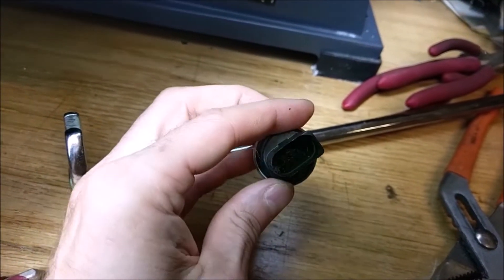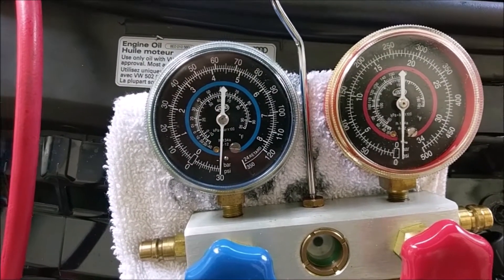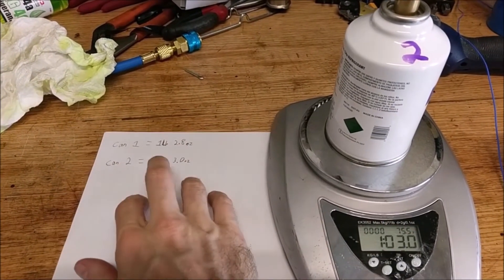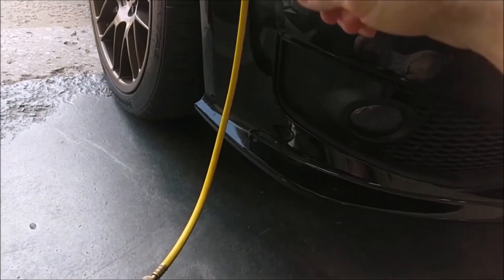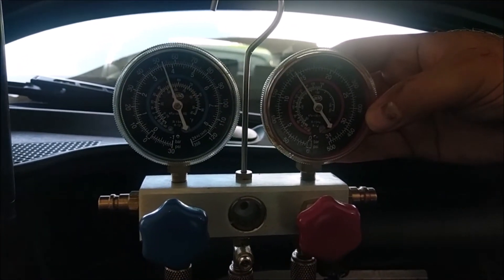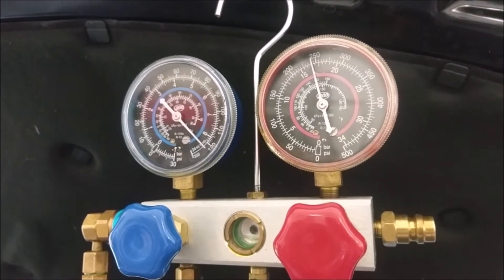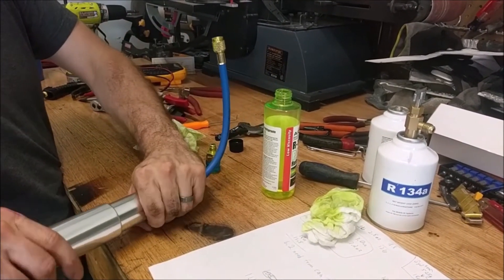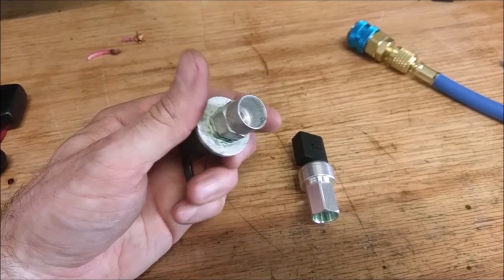VW Audi A3 A/C charge Variable displacement compressor jumpered control solenoid Try @your own risk!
Sorry about the repost, last video got corrupted on Youtube servers.
2008 Audi A3 8p with a variable compressor for A/C won't command on due to a new bad sensor after the system was fixed.  So we connected 12V straight to the flow control solenoid on the A/C compressor and disconnected it when the pressure reached 250 PSI for it to bleed down through TXV. This allowed it to reach the correct weighted charge with oil injected so the system is full ready for the next high side sensor to be screwed on. This is A/C work dealing with high pressures that can rupture, do at your own risk and don't use a propane torch. I use that trick for getting the last bit out of nearly empty cans but can be dangerous/deadly if done incorrectly.  **Update** Plugged in new sensor from dealer. Everything works perfect. Even the issue of no cold air temporarily at start for 5-10 minutes is gone. Cold air comes out immediately now.